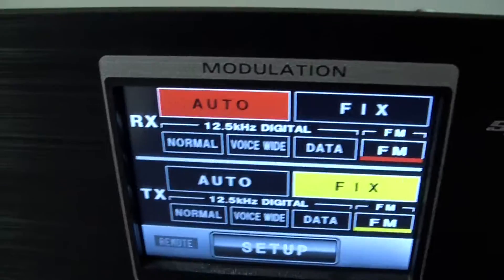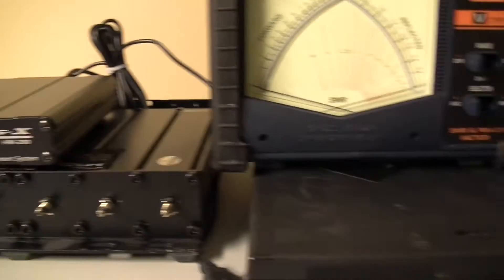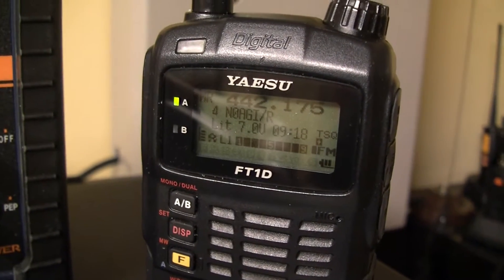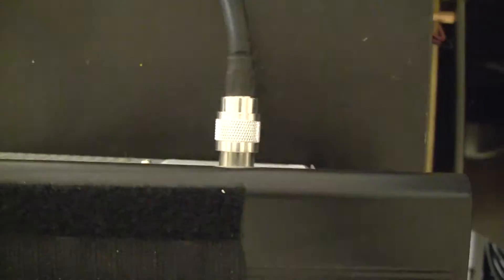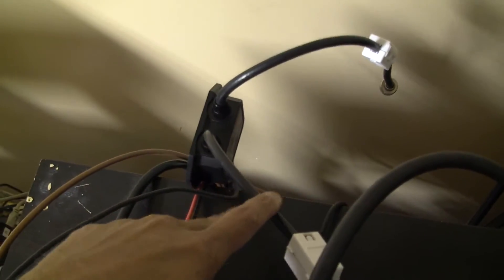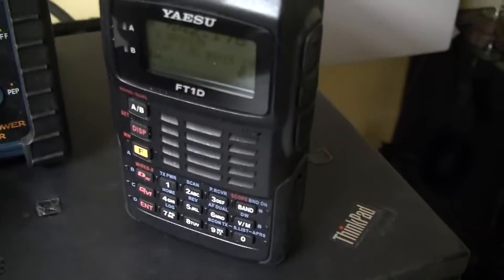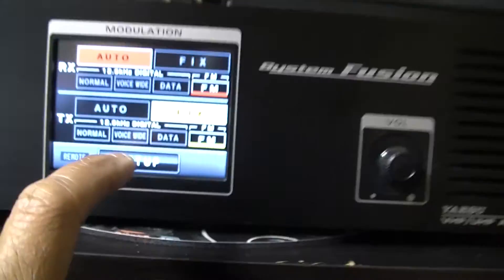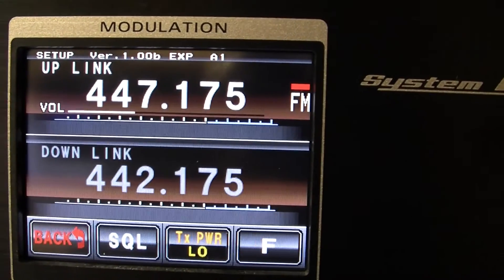YAESU-DR-1X "TX Antenna" port not showing on watt meter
I am not seeing any reading on my Watt Meter from the repeater’s TX Antenna side – any guidance to what’s going on will be greatly appreciated.

Summary:
Last night, I noticed that my car rig was not hearing my repeater’s TX.  Although, from w/i my shack, I am able to hear the repeater on my HT w/o any issues even at low power.  I then hooked up my Watt meter to the “TX Antenna” port and tested.  I can’t see any signal activity on the Watt meter?   I tried different cables – no joy. The FW reads “Ver 1.00b EXP A1”

Any help pointers are appreciated. Thanks all

nagi